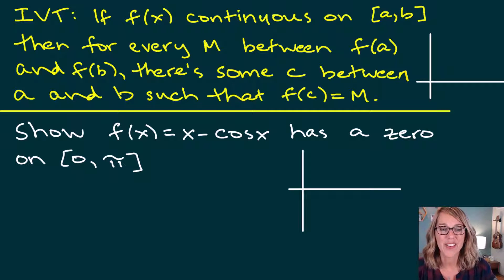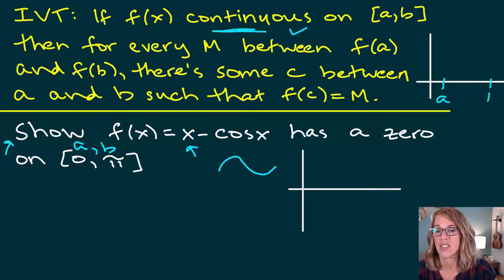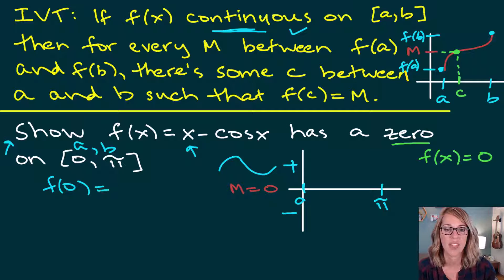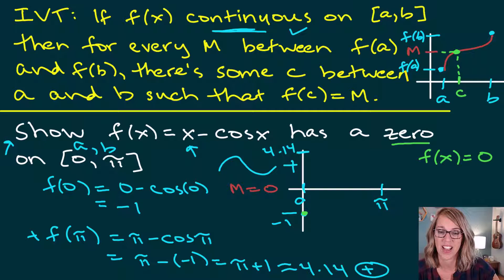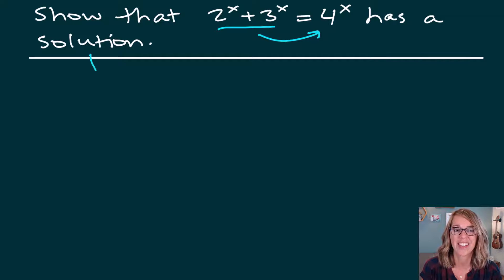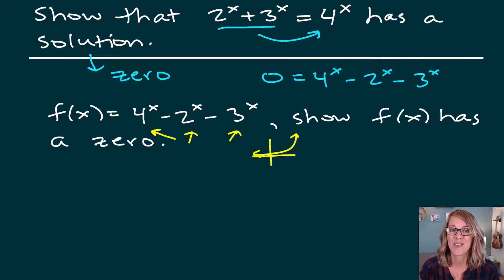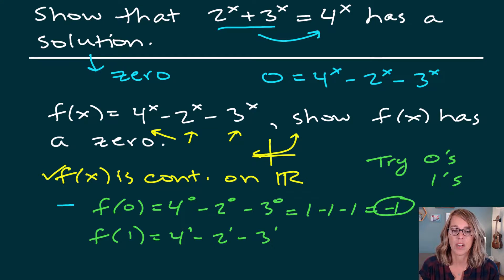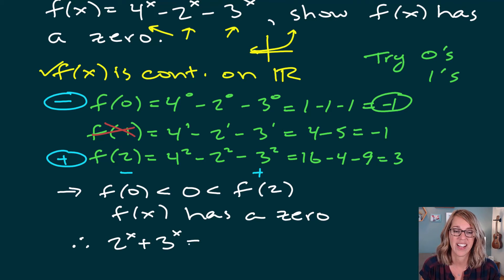Intermediate Value Theorem for Zeros, Roots, Solutions | IVT To Show Solution Exists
Apply the Intermediate Value Theorem (IVT) to show there are zeros or roots for a given function on a given interval.  We will also use the Intermediate Value Theorem to show the existence of a solution for a given equation.  Learn what the Intermediate Value Theorem means and how to use it to check for continuity and show that there are x-intercepts for agiven function.

⏰Time Stamps
0:00 Use IVT to Show Zeros of F(x) Exist
5:02 Use IVT to Show Solution of Equation Exists